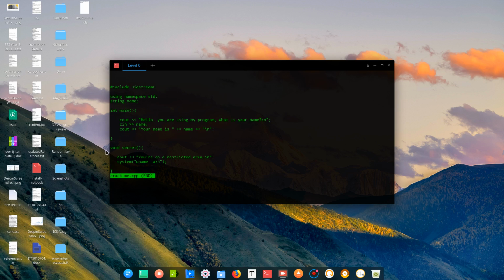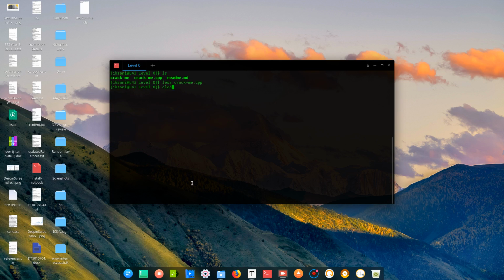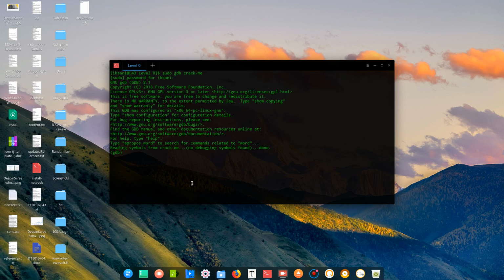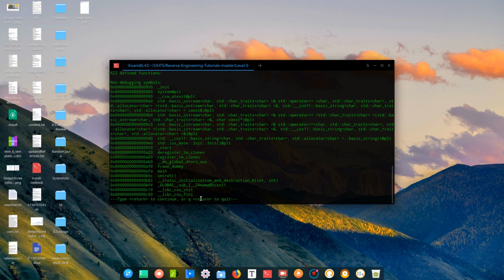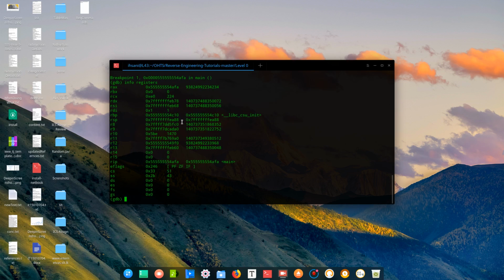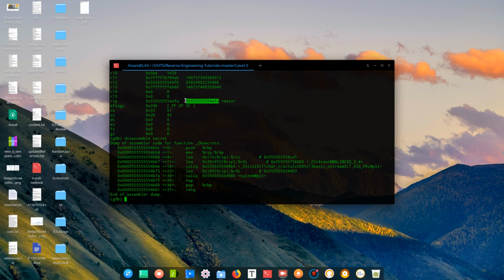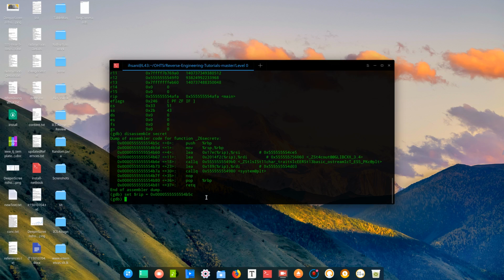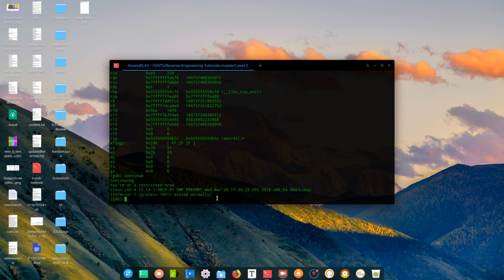GeoSn0w's Reverse Engineering Tutorial 1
Note - If the volume is too much then please reduce it :)
Files and binaries required for this tutorial can be found